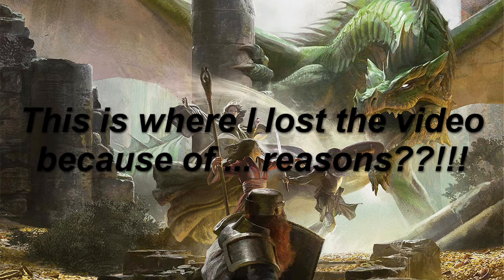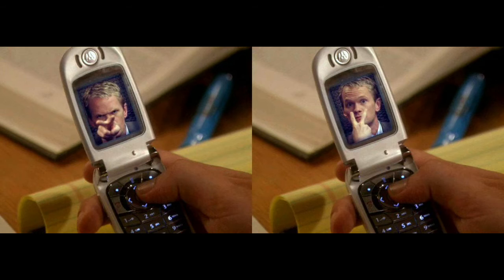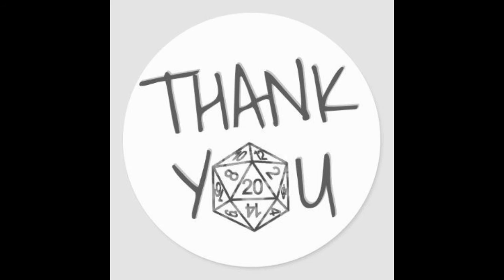Campaign Chronicle - Lost Mine of Phandelver(LMoP) Part 5 Introduction - How to run and D&D story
This is the introduction and build up to the 5th session of two groups playing through the Lost Mine of Phandelver. Most of this video is basically DM tips and tricks on how to enrich the adventure that you already have in the book.